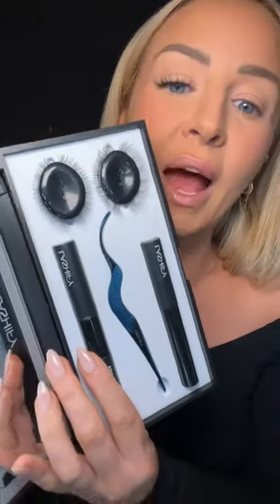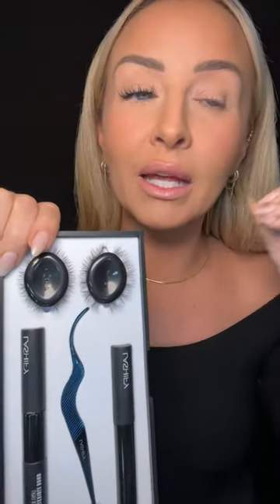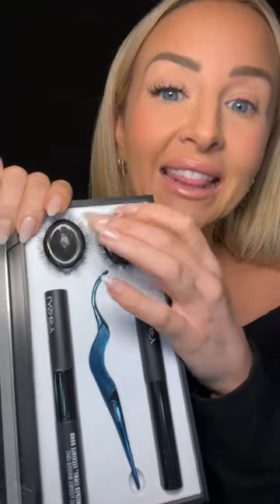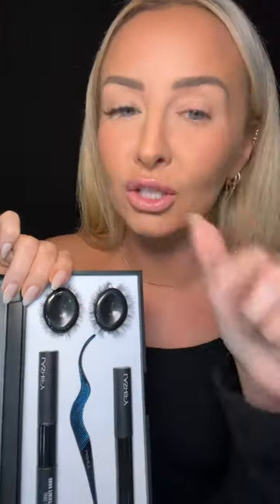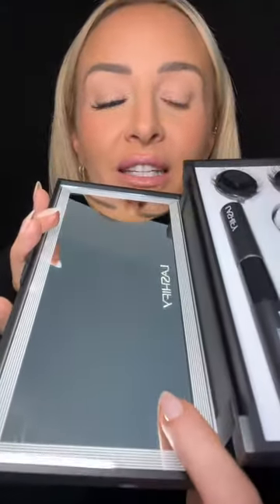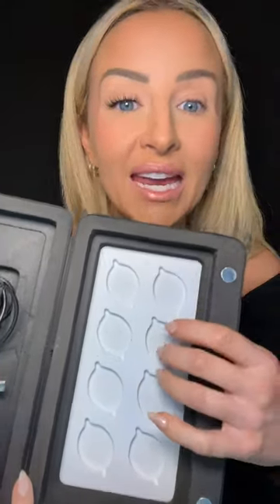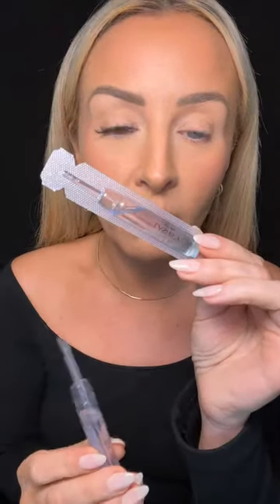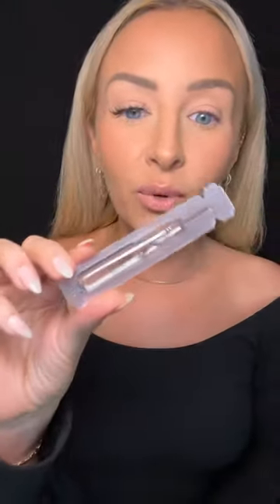Removal and Application with Jill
for the full viewing experience.
1: Release Lash Remover - 06:15
3: The Lashify LED Control Kit - 00:00, 11:49
5: Blow Speed Dryer - 09:59
6: Pre-Cleanse Cleansing Water - 08:55